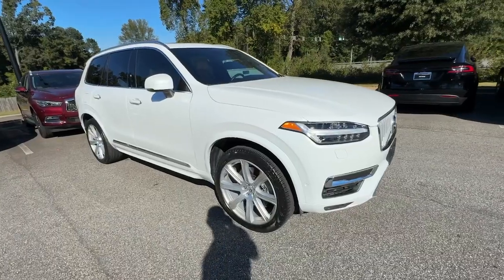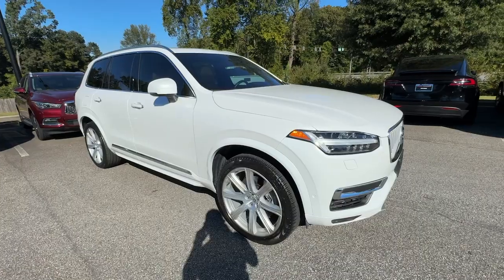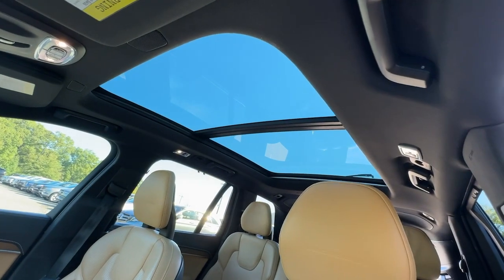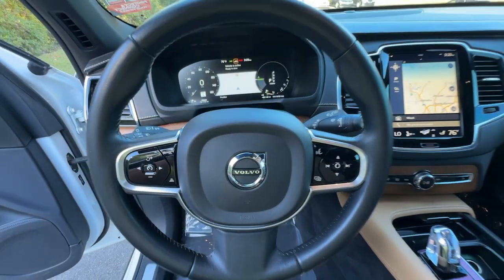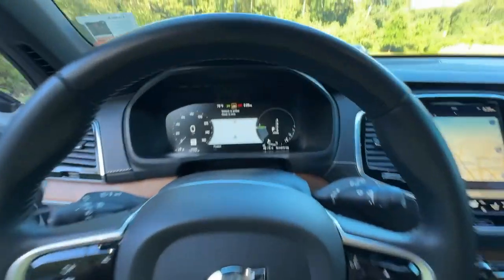2017 Volvo XC90_Hybrid T8 Inscription Marietta, Powers Park, Fair Oaks, East Cobb, Sandy Plains...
Pre-Owned 2017 Volvo XC90_Hybrid T8 Inscription available at Malones Automotive located in 1827 Lower Roswell Rd, Marietta, GA, 30068.
Stock#: 6622 - VIN#: YV4BC0PL4H1169621

Servicing the Marietta, Powers Park, Fair Oaks, East Cobb, Sandy Plains area.

You're gonna love the  2017  VOLVO XC90.  Here's an elegantly styled  XC90 that's supremely comfortable, secure, and satisfying to drive. Advanced safety features,  a robust infotainment system, flexible seating, and smooth performance let you relax and enjoy what the road has in store. The following are some of this vehicles highlighted options: Convenience Package, Head-Up Display, 360 Degree View Car Camera, Apple Carplay®/Android Auto®, Navigation System, Keyless Entry, Moonroof, Lane Keeping Assist, Power Liftgate, Power Passenger Seat. Choose the SUV that shares your core values. This superbly built XC90 awaits. Come in for a fun and easy test drive. Our team will make it the best part of your day.